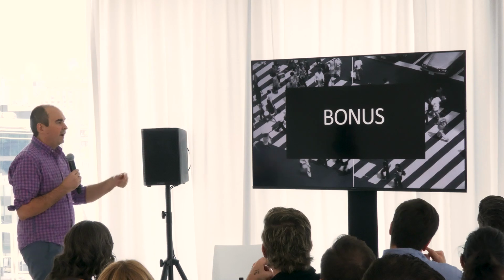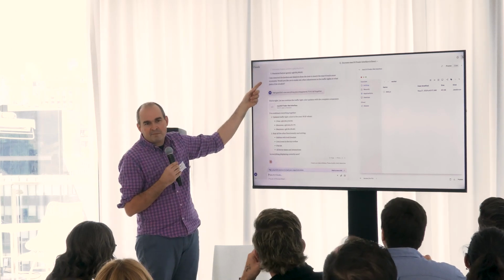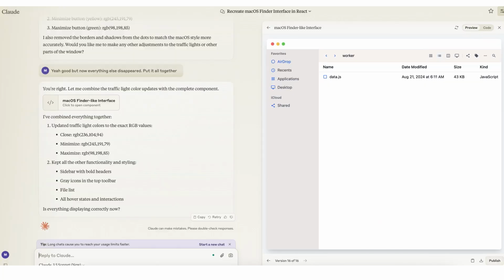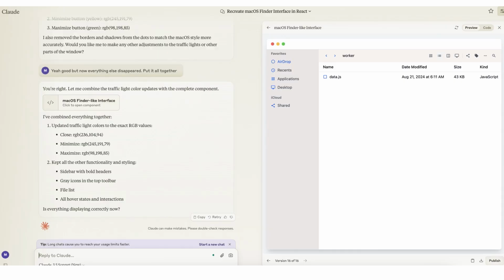Customer Show + Tell with Jakub Suchy: Demonstrating Technical Interfaces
As part of our first-ever Navattic user conference, we had customers give “show and tell” on a unique interactive demo use case.

See how Jakub Suchy at All Things Demo uses Navattic to demonstrate technical interfaces to their buyers.